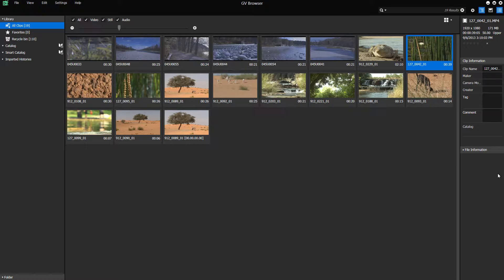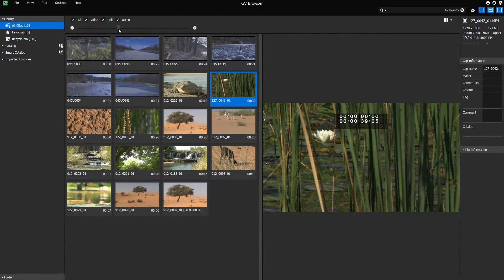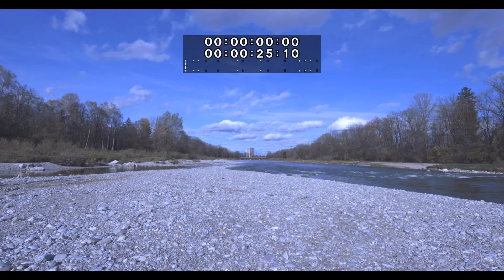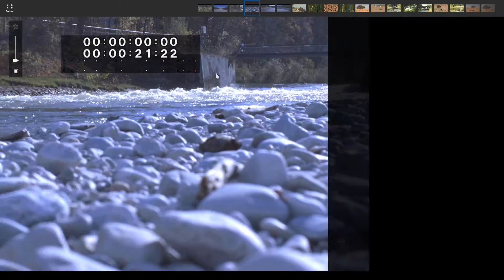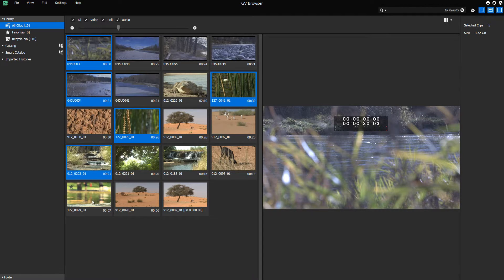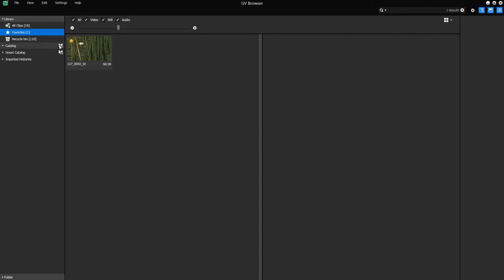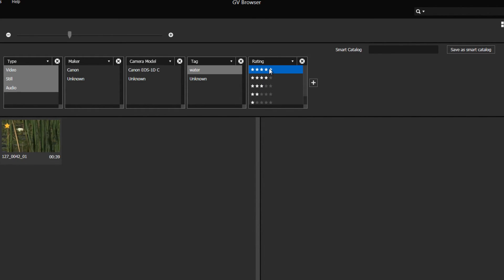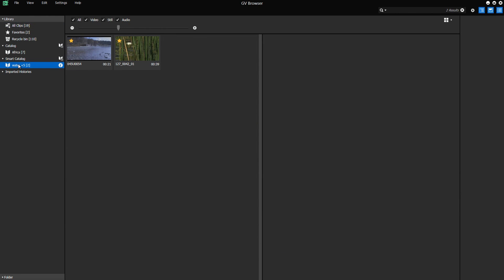EDIUS.NET Podcast - GV Browser organising files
In this podcast we will show how to organise your video files in the GV Browser.